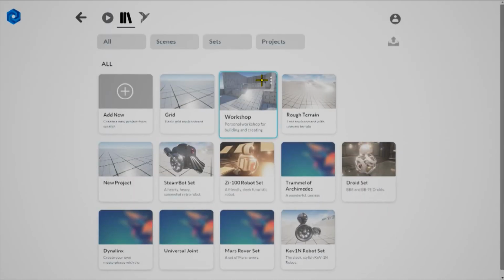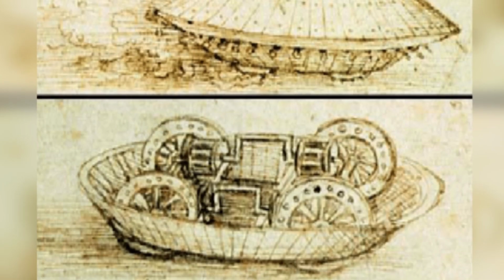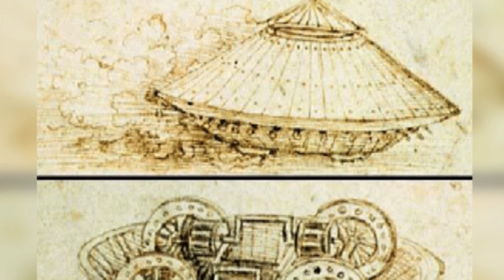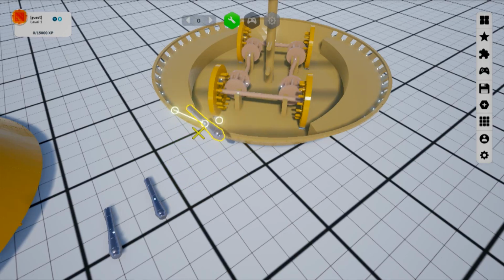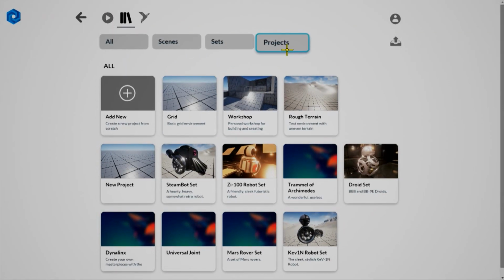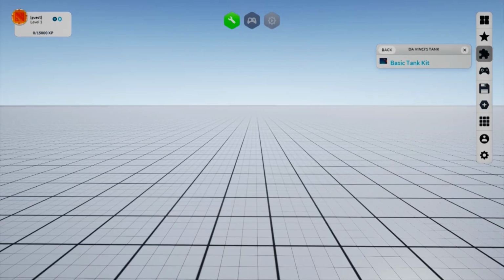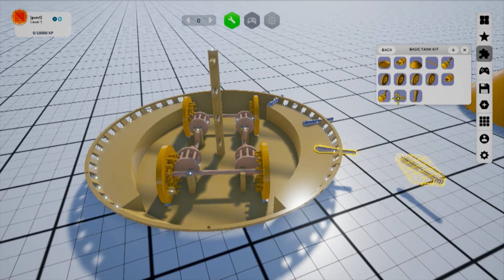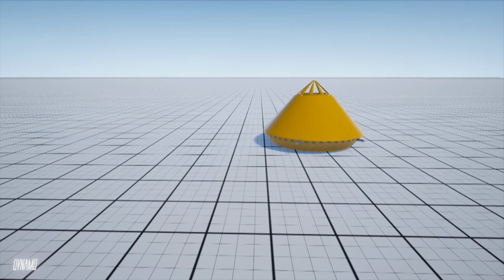Leonardo Da Vinci Fighting Machine (Tank) Invention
Leonardo da Vinci's armored fighting machine invention was capable of moving in any direction and was equipped with a large number of weapons. The most famous of Da Vinci's war machines, the tank was designed to intimidate and scatter an opposing army. Leonardo drew the plans for the first armored car in 1485.

Check out this real-time simulation of the Leonardo Da Vinci Tank. You can easily simulate this in real-time with Dynamo. to get a FREE Leonardo Da Vinci Fighting Machine Kit.